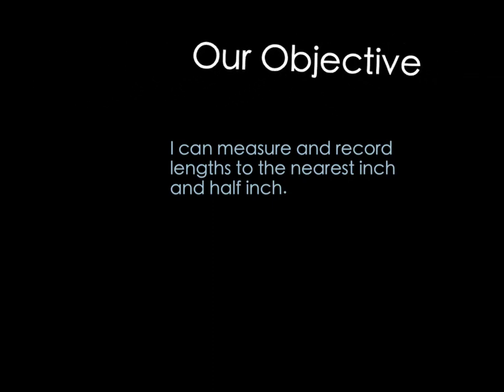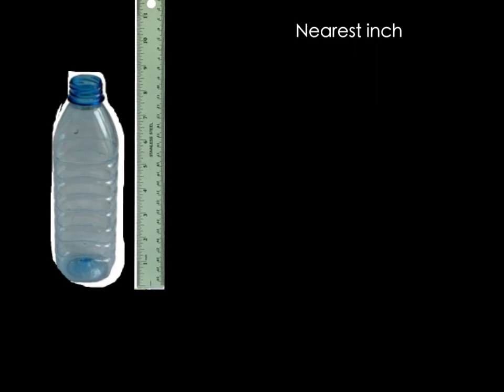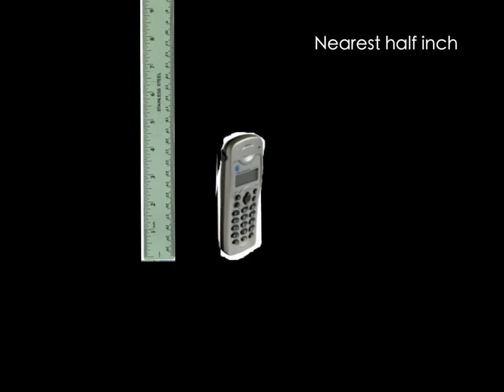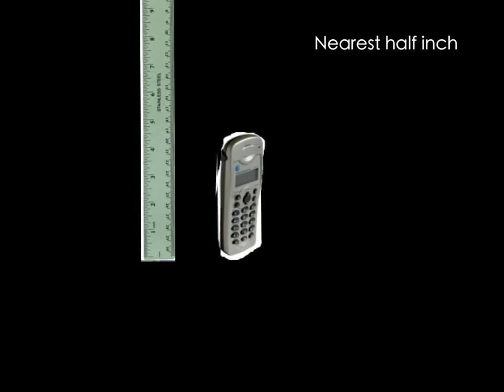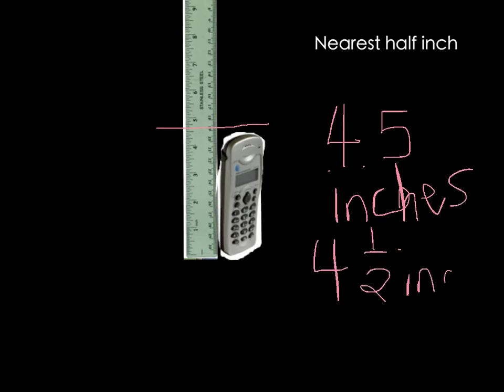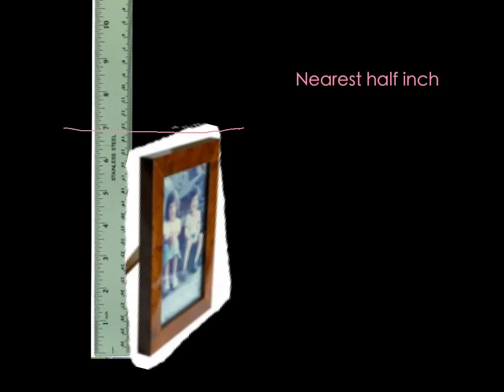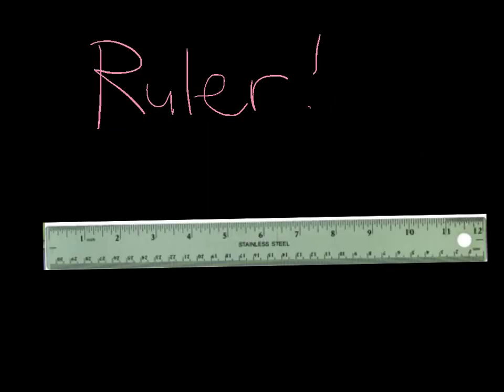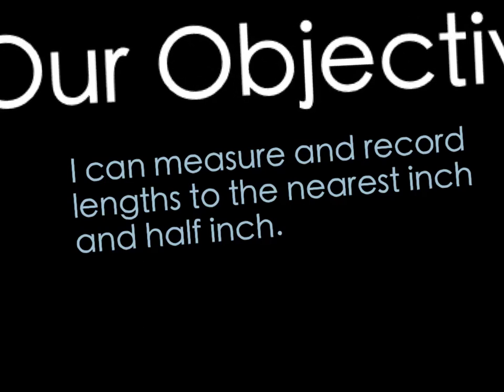Measuring to the Nearest Half Inch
Measuring Inches